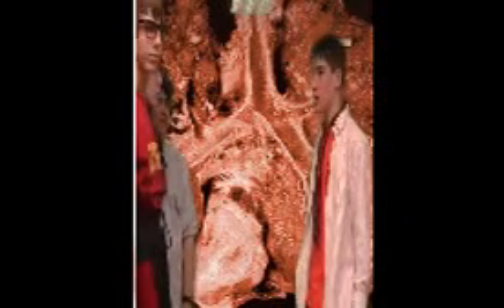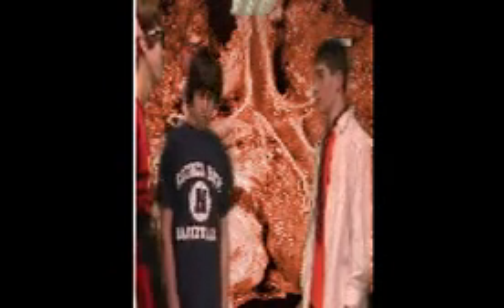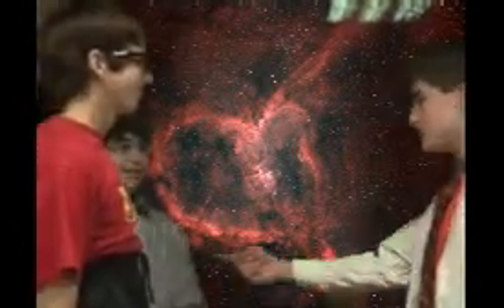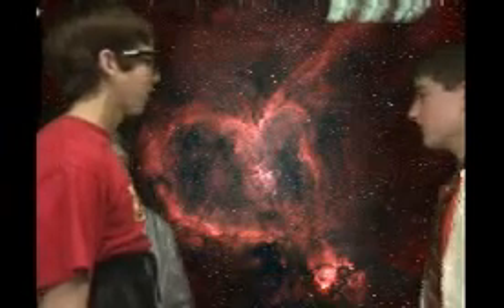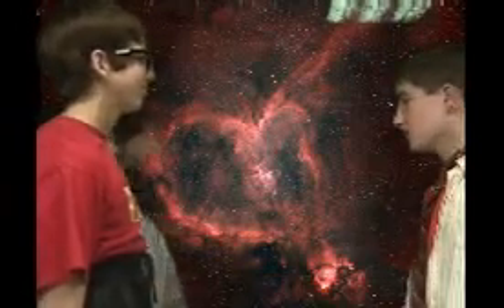Circulatory and Respiratory System - Magic School Bus Style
This is a brief video my friends and I made for our science project. It's about the respiratory and the circulatory systems with a "Magic School Bus"-like twist. It took about 2 hours to film and 9 to edit.  Hope you enjoy it!